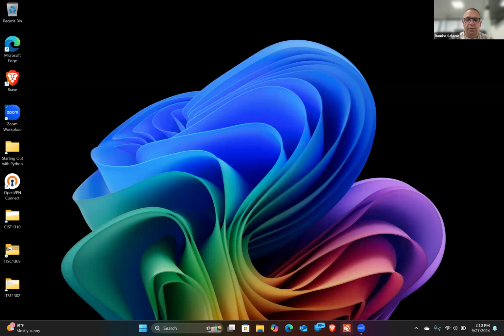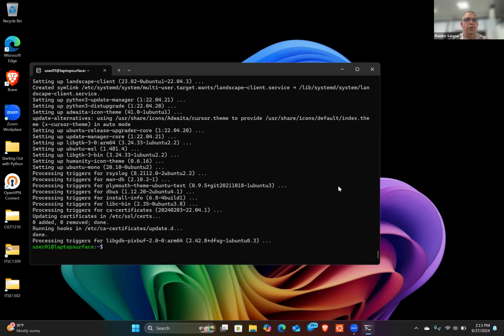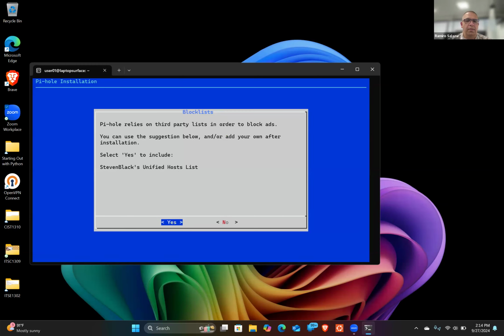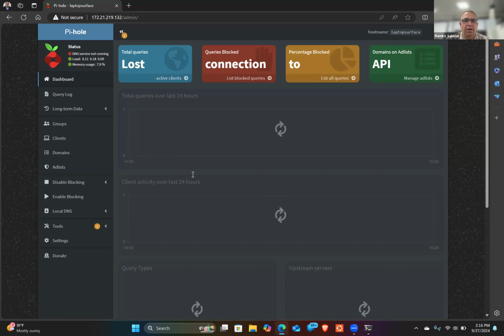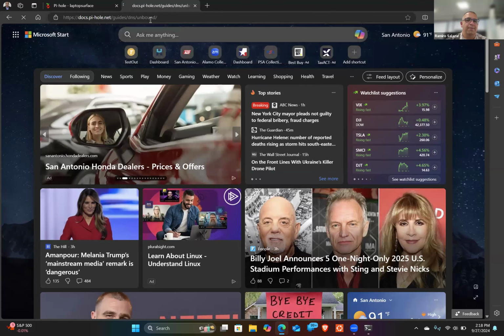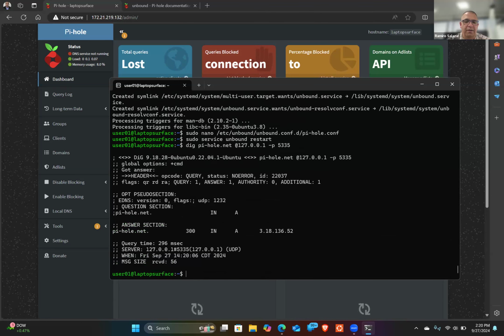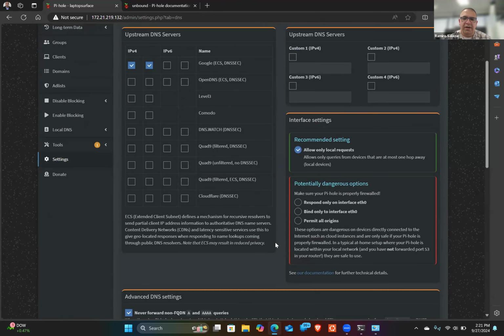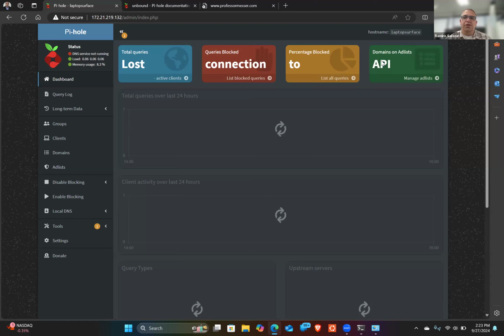Pi-Hole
Setting up a Pi-Hole on Ubuntu to block unwanted Ads